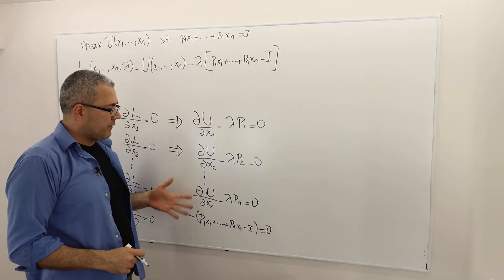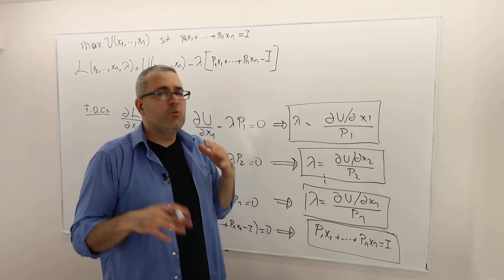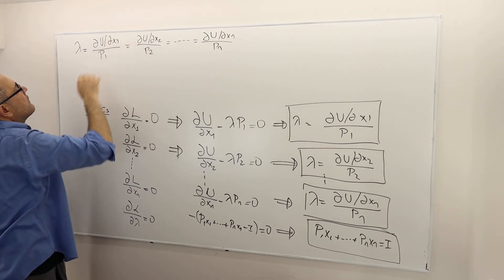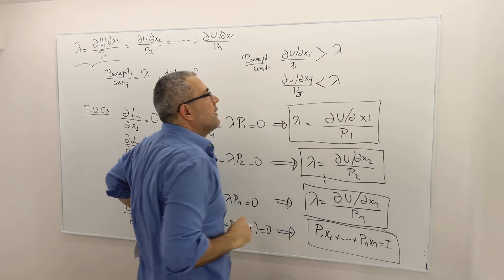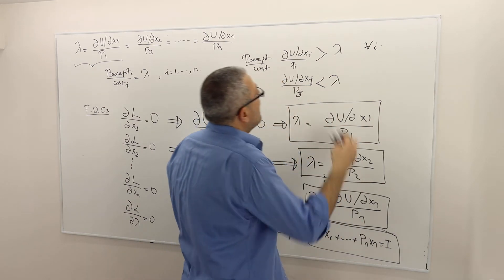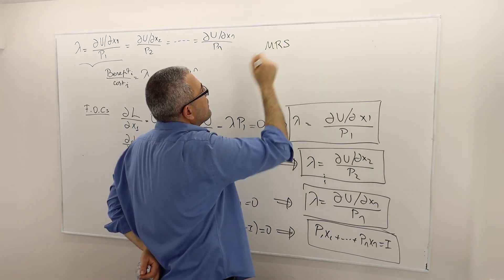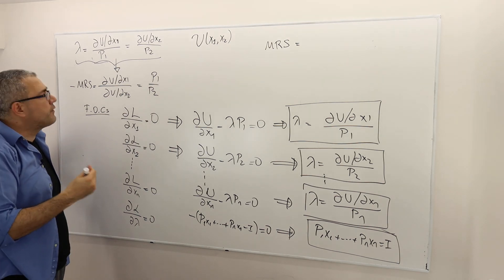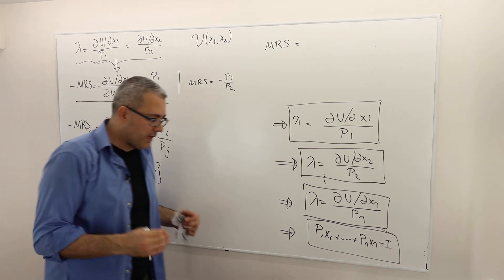(M3E3) [Microeconomics] Mathematical Solution of Utility Max with n Variables: Solving Lagrangian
In this episode I continue our solution for utility maximization problem that we started in previous episode. We solve the First Order Conditions (FOCs) and determine critical values. We provide an intuition for Lagrange multiplier and necessary condition for the utility maximization problem.

Important Note for Navigating Lecture Videos: Watching lecture videos with a proper order is important for effective learning. This is true because the concepts in each video is built over the ones that are introduced in “previous” videos. For this reason, I strongly recommend you watch the videos through playlists. for a recommended course outline.

This recommended course outline offers an ordered list of lecture videos, which I follow in my Microeconomic theory courses. Depending on your interest and objectives, you may prefer to skip some of the videos. For more user-friendly navigation I’ve tagged each video in this list by “Intermediate” or “Advanced.”

Most of the videos require some background in microeconomics (e.g., introduction to microeconomics). If you are looking for in depth understanding of the concepts of Microeconomic theory or a second-year college student, then you should watch videos that are tagged “Intermediate.” If you want some extra challenge, a fourth-year college student, or a Master student, then you can watch all the videos on this list, including the ones that are tagged “Advanced.”

If you are a PhD level student, then the videos on this list would be perfect resources for refreshing your knowledge or catching up with the rest of the class.